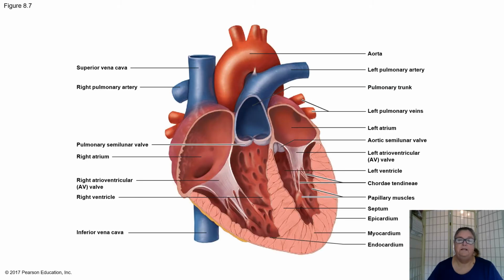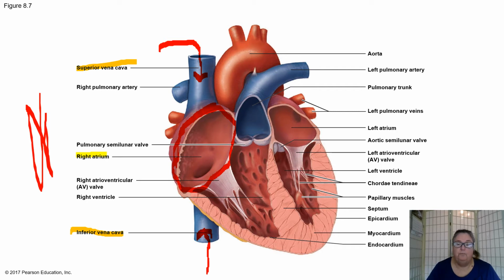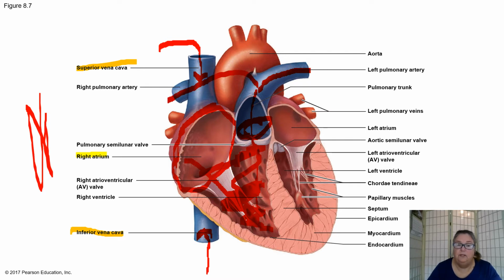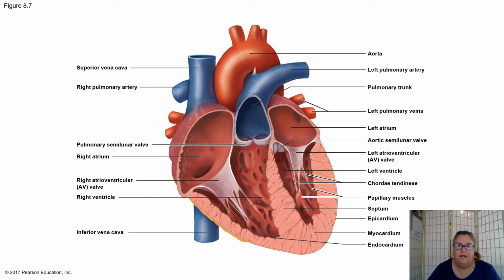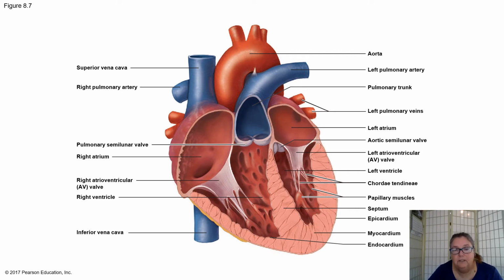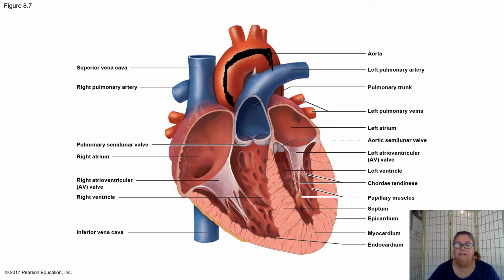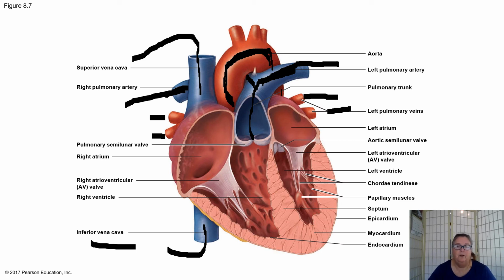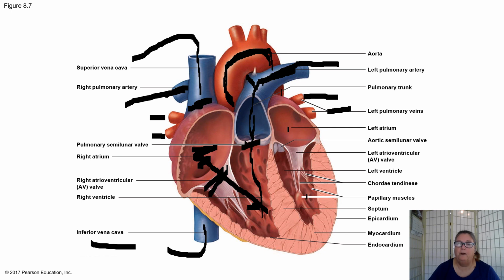blood flow in the heart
short video on blood flow through the heart